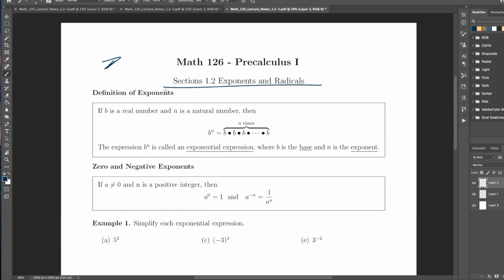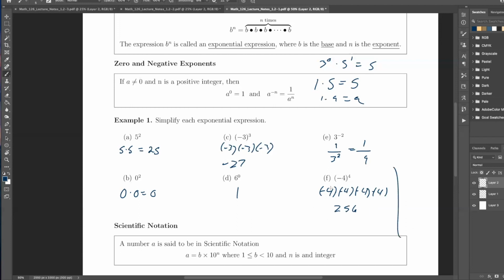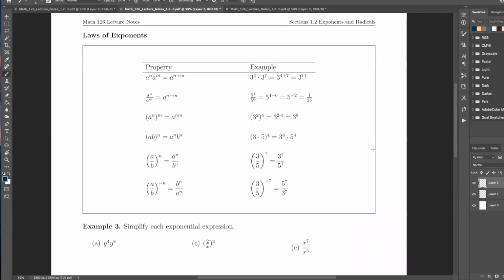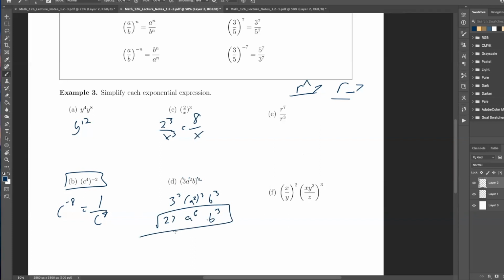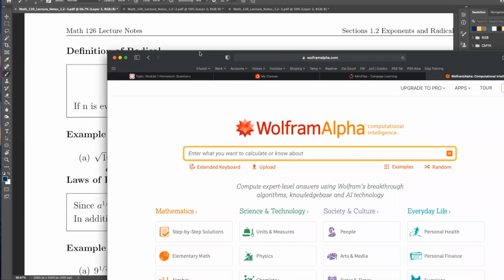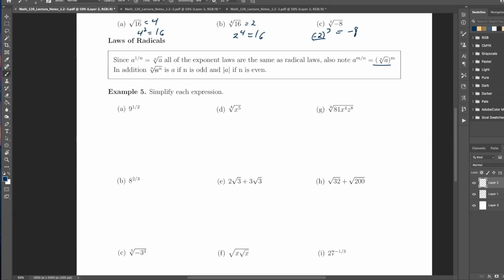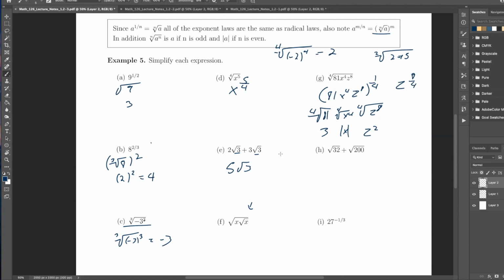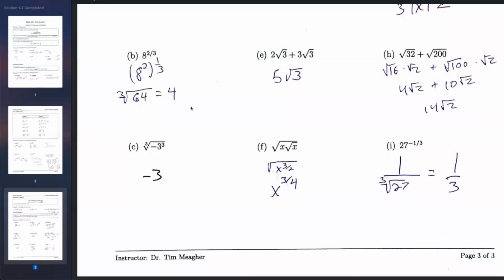Math 126 Summer 2021 Section 1.2